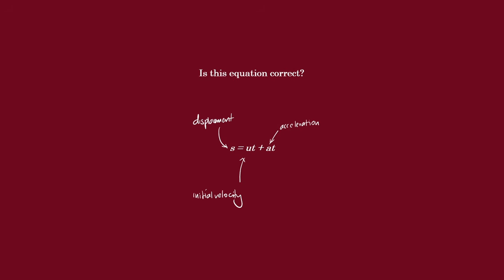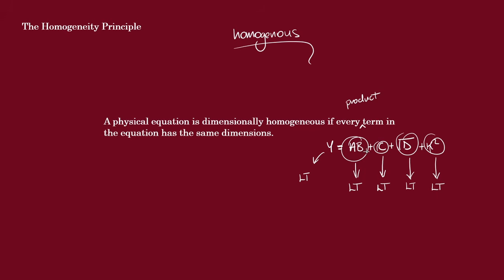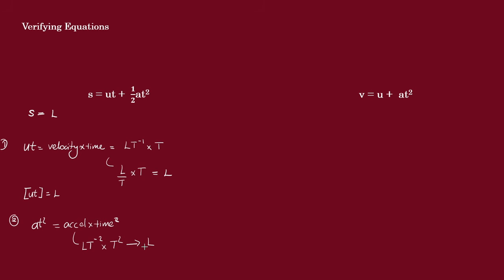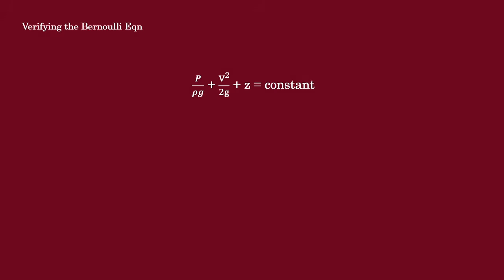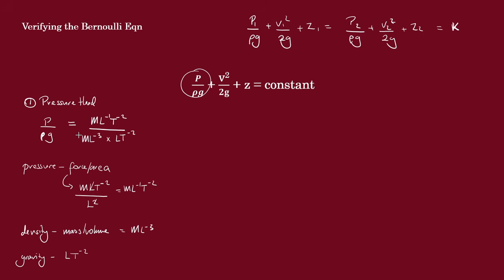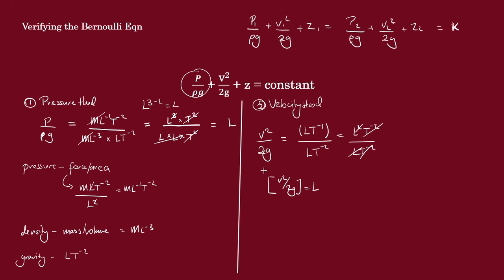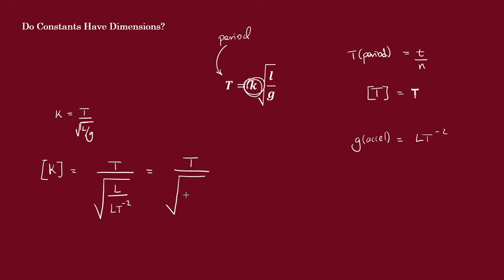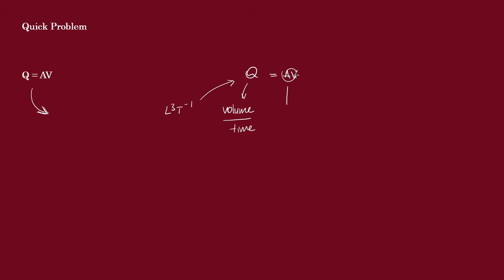Dimensional Homogeneity: Theory, Examples & Bernoulli Verification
Can dimensions tell us whether an equation is correct?

In this lesson, we use dimensional homogeneity to test engineering equations, analyse Bernoulli's equation, determine the dimensions of unknown constants, and discuss the limitations of dimensional analysis.

Timestamps:

00:00 Introduction
00:37 A Puzzle: Is This Equation Correct?
02:43 Understanding Dimensional Homogeneity
05:52 Testing Equations for Validity
10:10 Bernoulli Equation Analysis
17:27 Dimensions of Constants
20:16 Why Dimensional Homogeneity Isn't Enough
22:01 Quick Challenge Problem
23:13 Wrap Up

If you're preparing for Fluid Mechanics, Engineering Mathematics, Applied Mechanics, or dimensional analysis topics in undergraduate engineering courses, this lesson is for you.